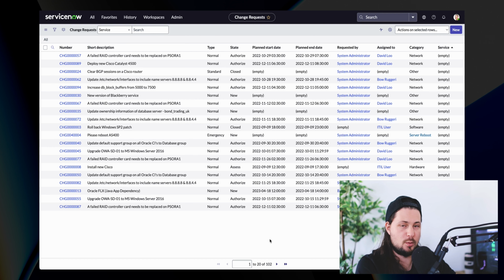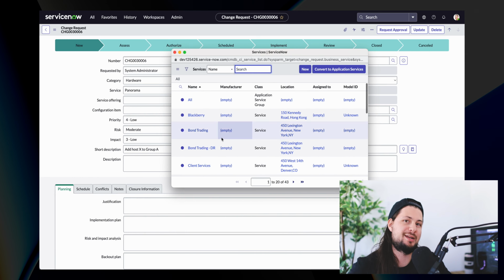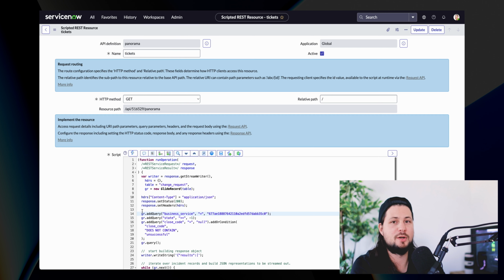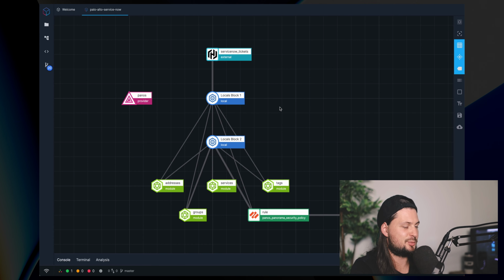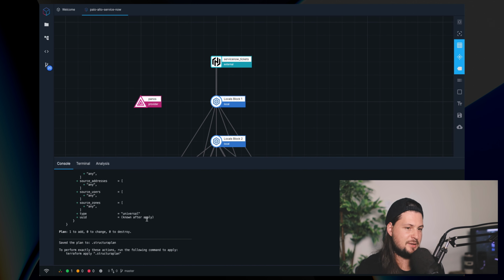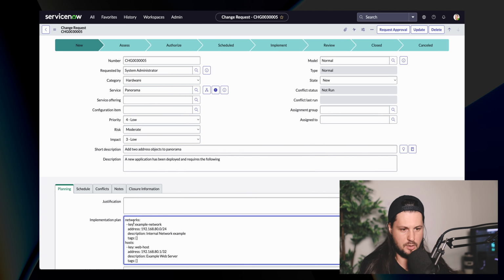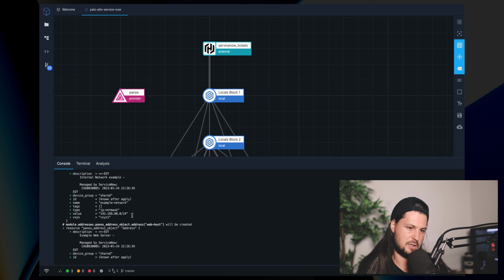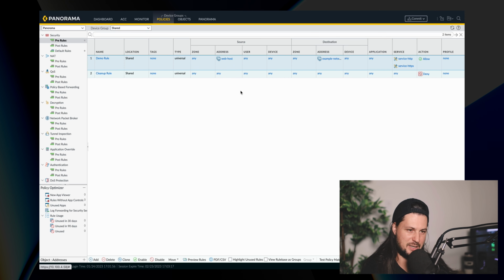A Service Now data driven DevSecOps workflow for managing Palo Alto Firewalls | STRUCTURA.IO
Many enterprises already have a ticketing system that they use to request, track and approve and audit changes made to their infrastructure. We asked the question - “What if we could take the data, that we already have, and utilize it to manage our Palo Alto Policies and Objects?” and then we answered it.

In this demo, we moved away from using YAML files as our data source (which you can learn more about in part 2 of this series) and changed the project to collect it directly from Service Now, where changes were already requested, approved and scheduled for implementation. This removes any need for a developer to modify any of the files in the codebase.